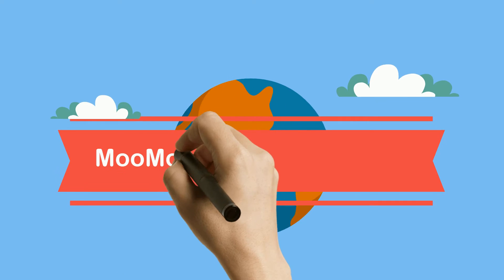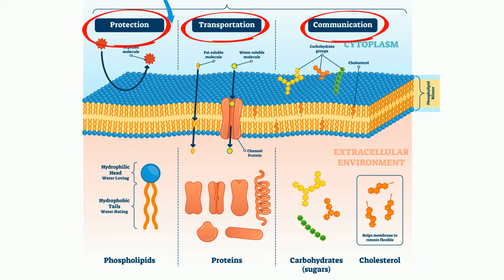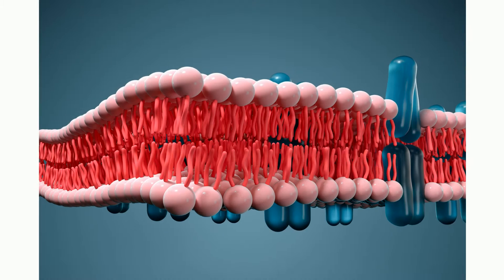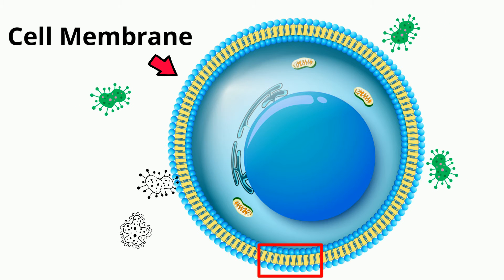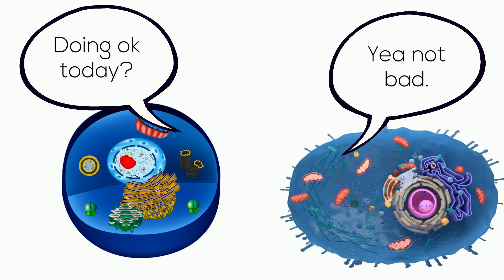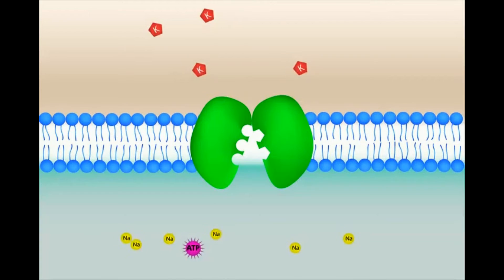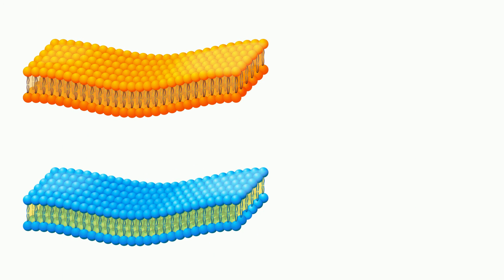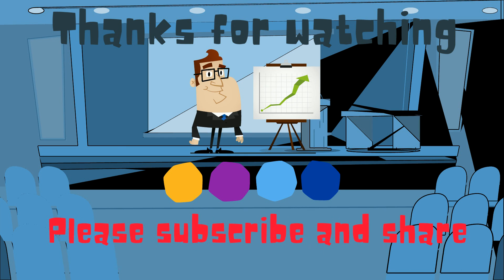Cell membrane-Structure and Function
The cell membrane surrounds the cell and protects the cell, communicates with other cells, and controls what enters and exits the cell.
The cell membrane is made of phospholipids which have a polar and nonpolar end.
The cell membrane also has proteins and carbohydrates.
In this video, I cover what the cell membrane is made of and the structure and function of the cell membrane.